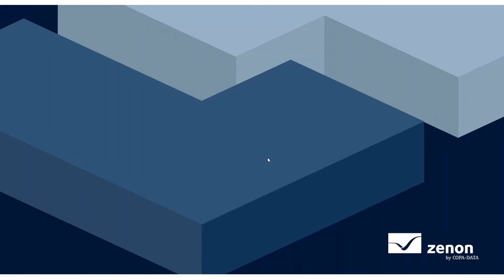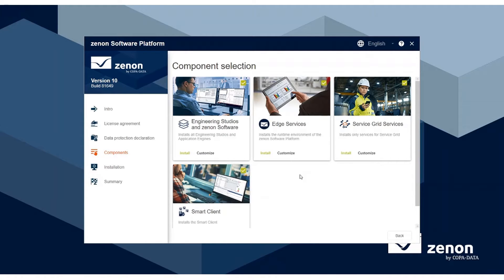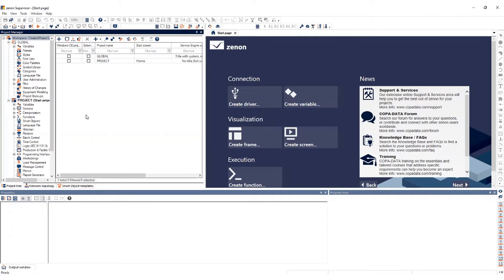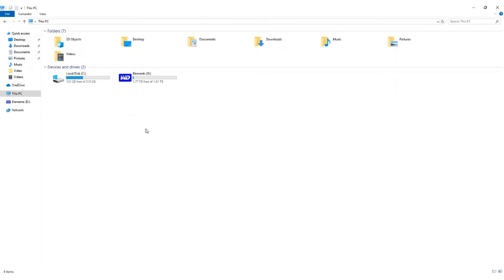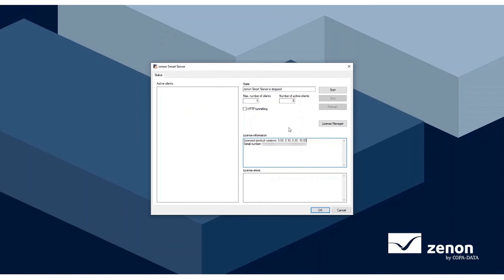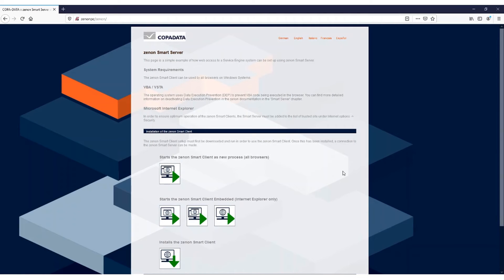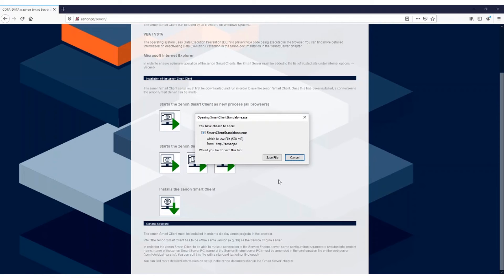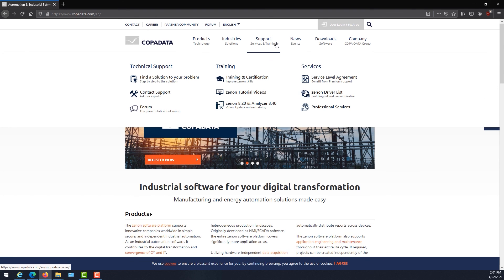zenon Smart Server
and gain access to exclusive content on professional engineering with zenon!